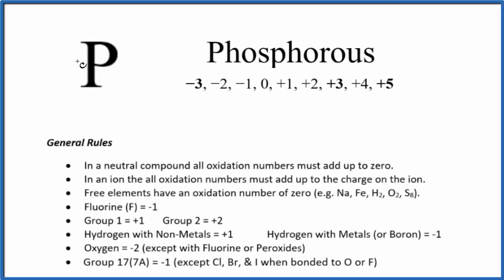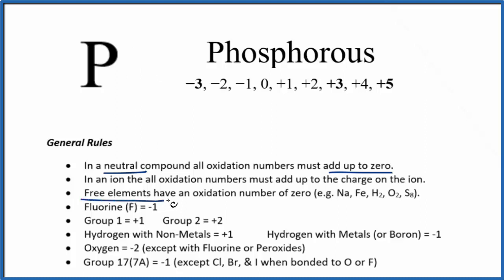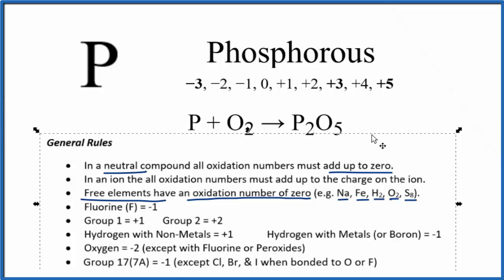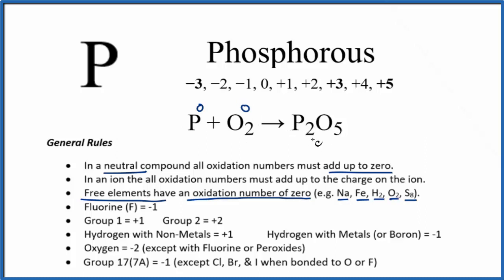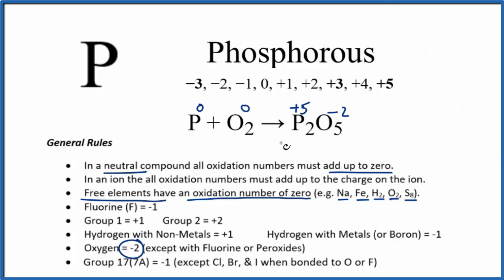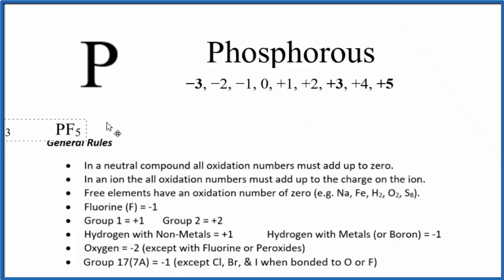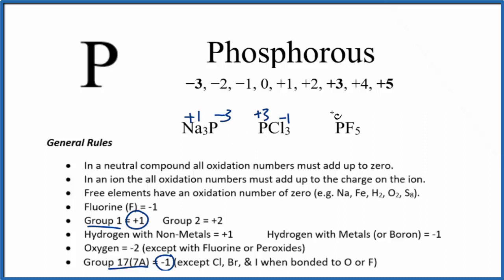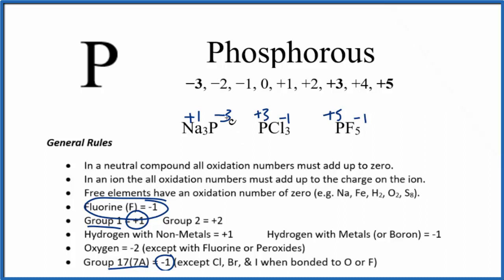How to find Oxidation Numbers for Phosphorous (P)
To find the correct oxidation state of in P, (Phosphorous) we use a few rules and some simple math. In addition to elemental Phosphorous (P,), we’ll  also look at several possible oxidation states the Phosphorous atoms has when bonded to other atoms.

First, since the P, molecule doesn’t have an overall charge (like NO3- or H3O+) we could say that it is a neutral (not an ion).  When finding oxidation numbers, neutral elements will have oxidation numbers of zero.  So for Phosphorous the oxidation number will be zero.

When Phosphorous bonds to other atoms it can have different oxidation numbers depending on what it is bonded to.  The general rules below will help determine the oxidation state on P.

Additional Rule:  The more electronegative element in a binary compound is assigned
the number equal to the charge it would have if it were an ion.